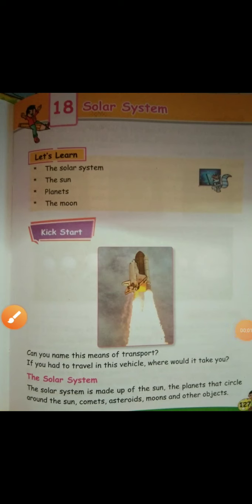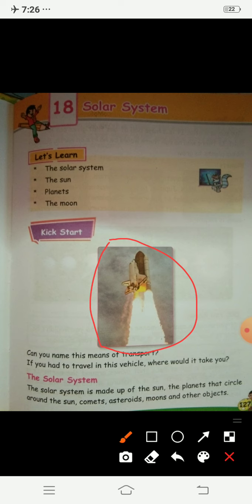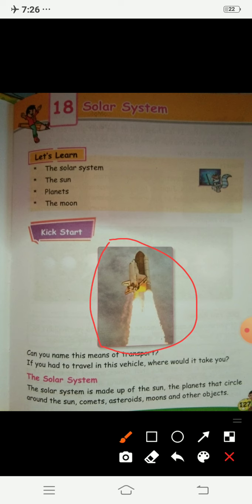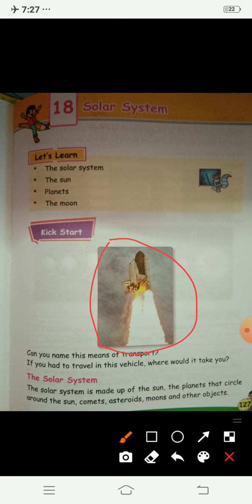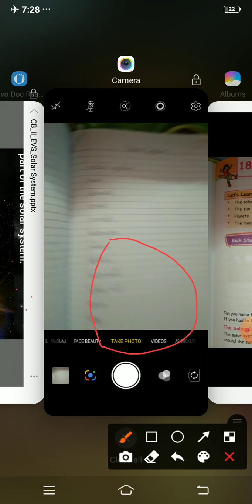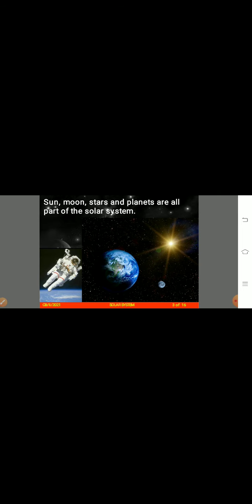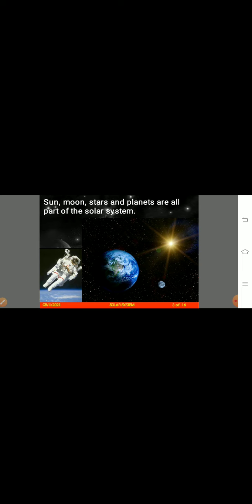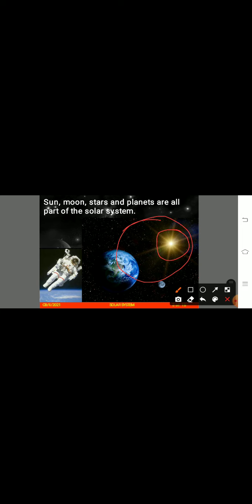Class 2 Evs " Solar System" (11/01/2021)